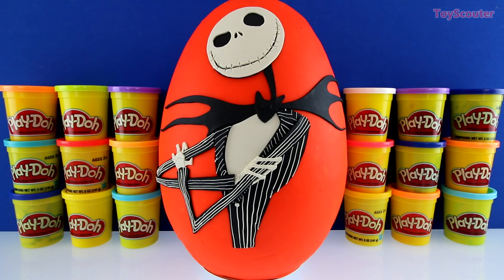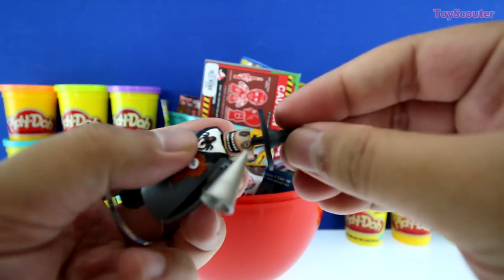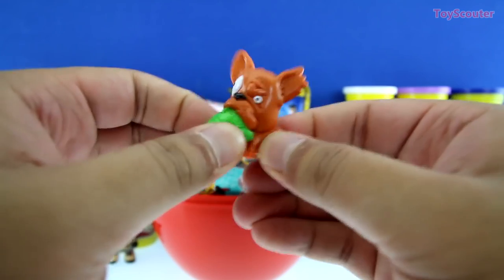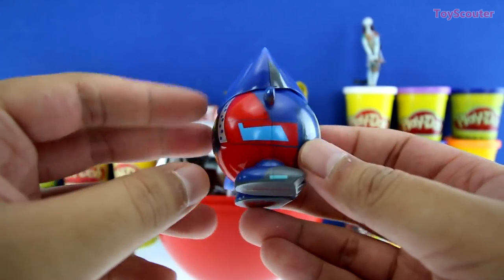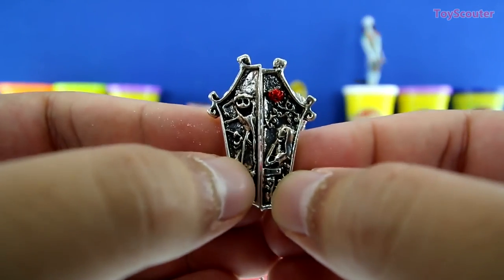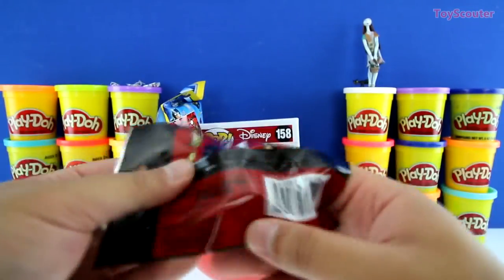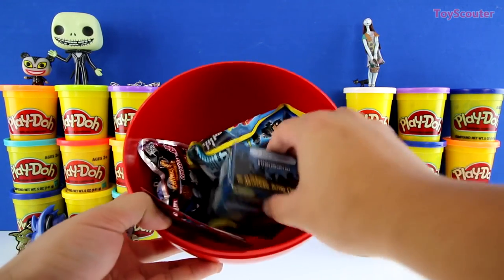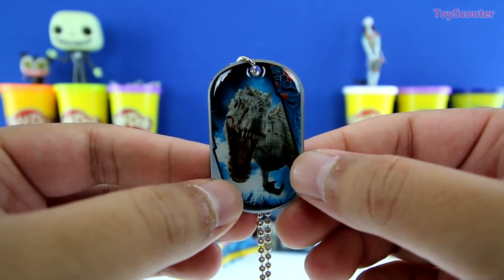GIANT JACK SKELLINGTON Surprise Egg Play Doh – Nightmare Before Christmas Toys & Funko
SURPRİSE GİFT OF THE DAY:  goo.gl/dpUotx